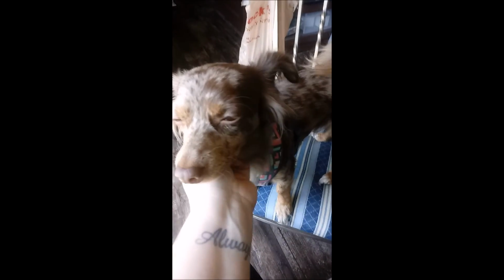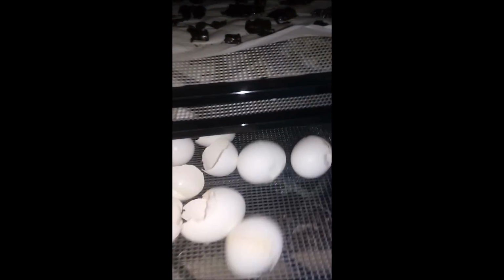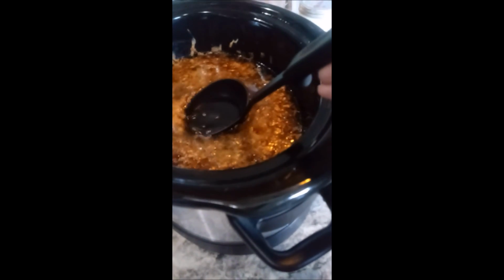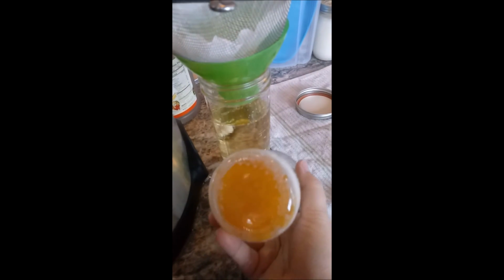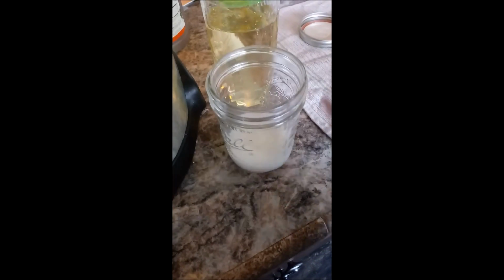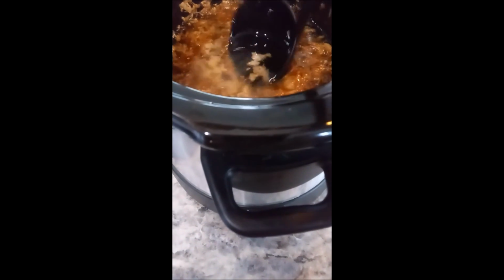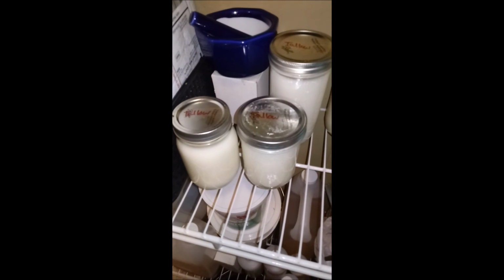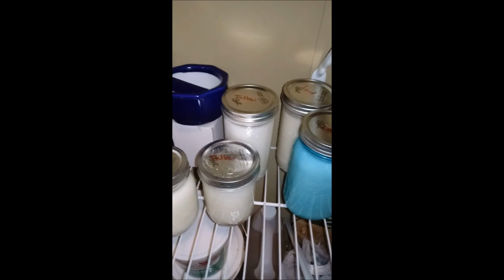Day in the Life: treats for my pup and rendering tallow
Hey everyone! Follow me for the day while I dehydrate liver treats for my pup. I also received beef fat from a neighbor friend of mine for free, so I decided I was going to render it and bring ya'll along too. ^_^